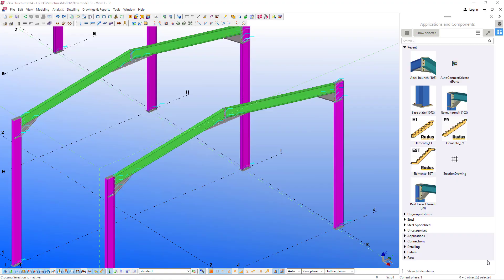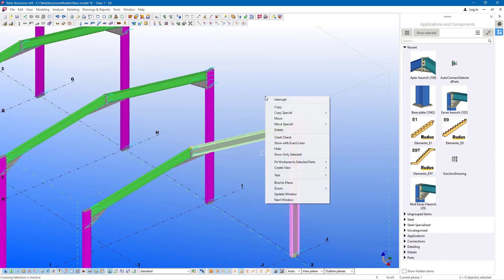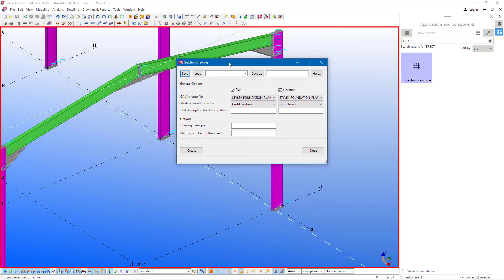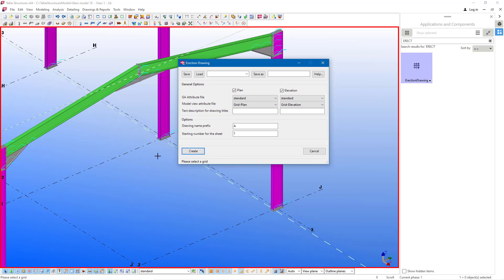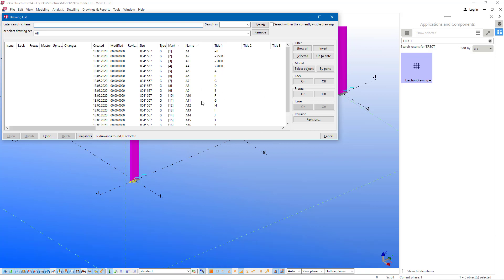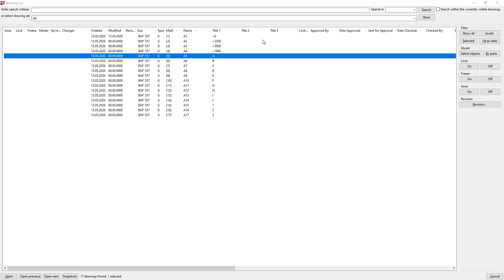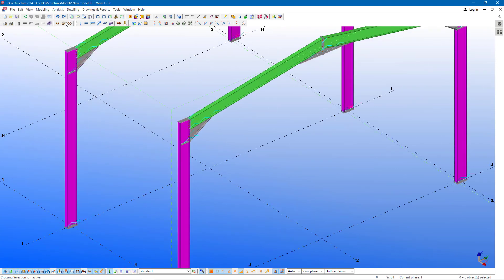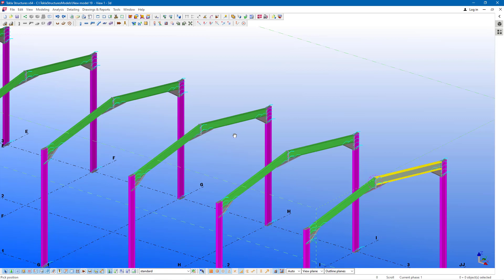Creating Drawings using Erection drawing macro | Tekla Structures